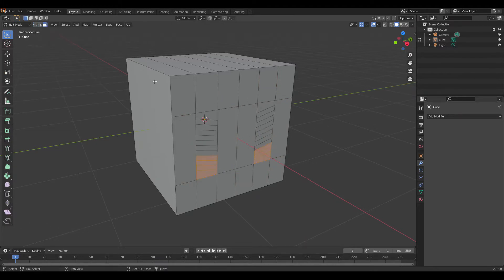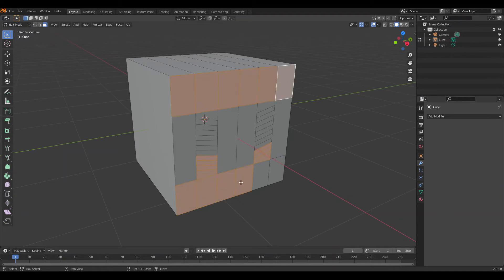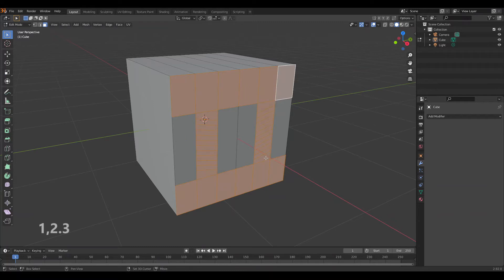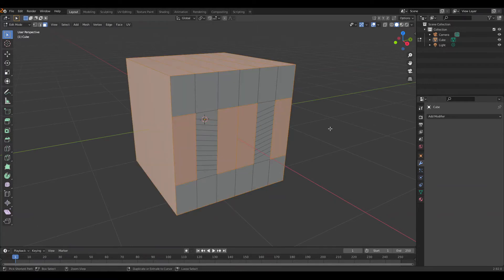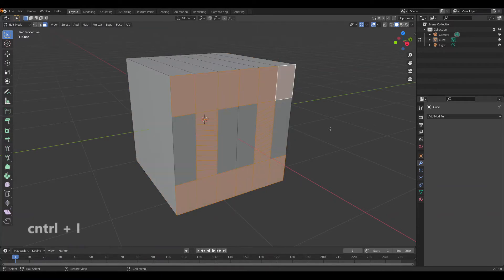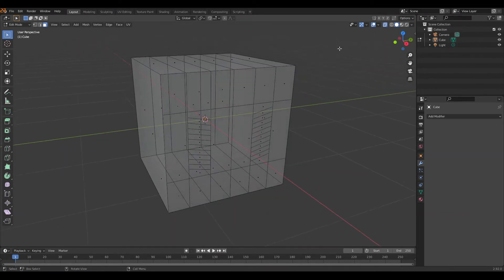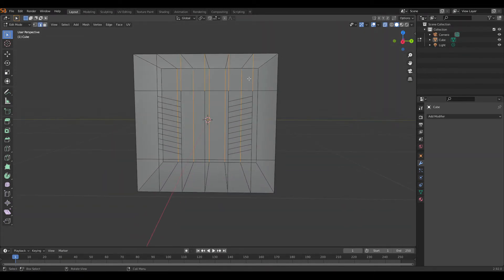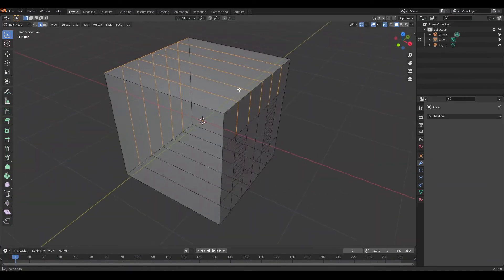How to make a selection (Blender tutorial)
Blender beginnner series showing you the basics of blender. Learn how to make your first project in blender. Today we are going to show how to make a selection.